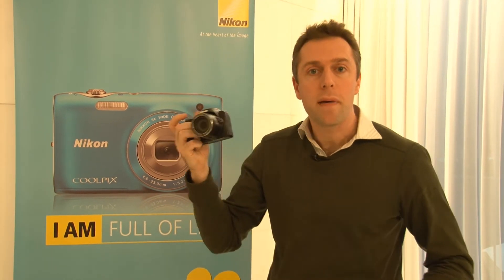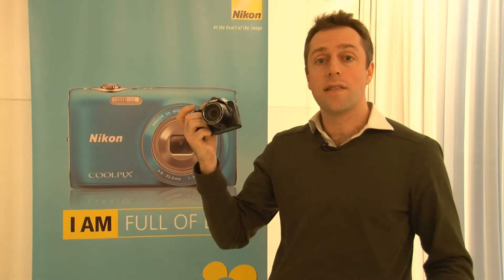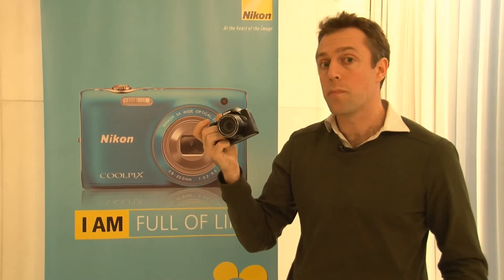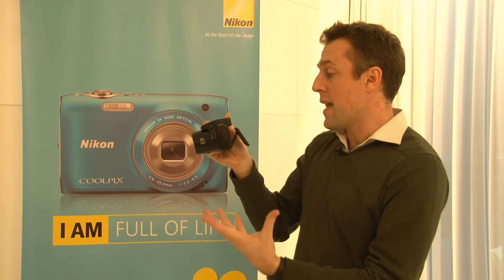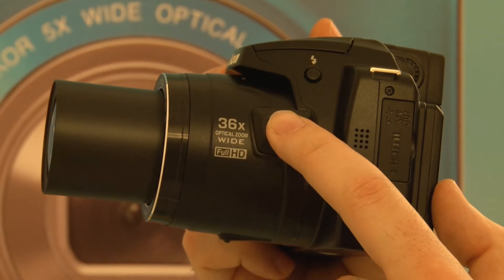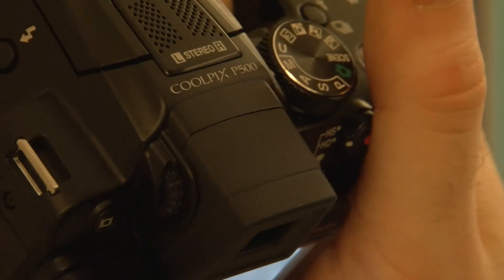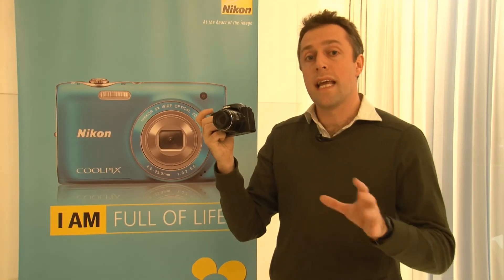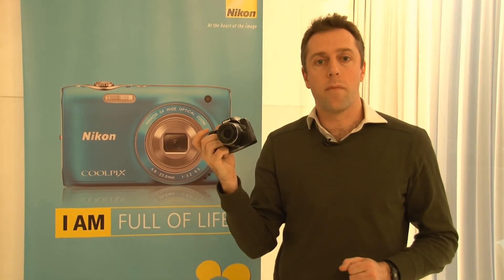Nikon Coolpix P500 - Which? First Look Review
Which? - Nikon announce the release of 9 new cameras for spring 2011 we were there at the launch to take a look at each of them.